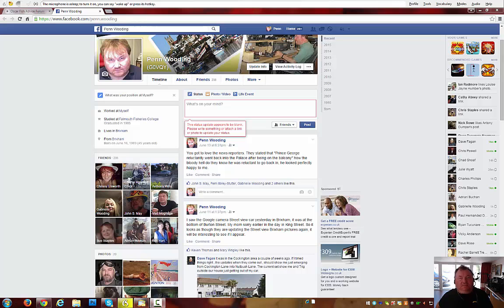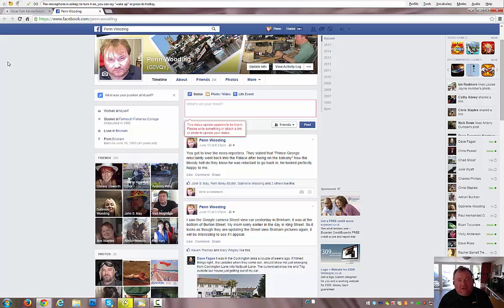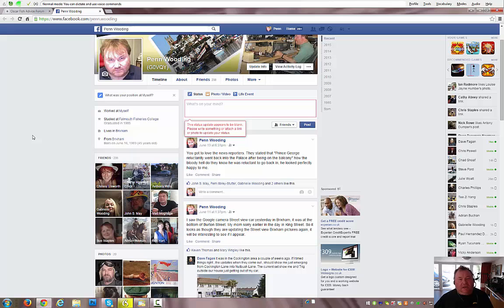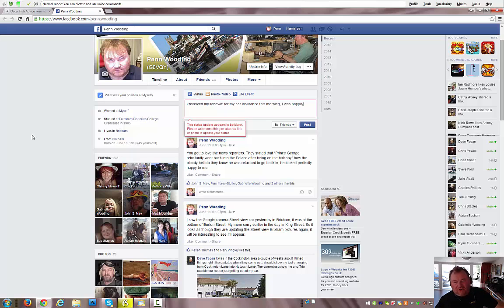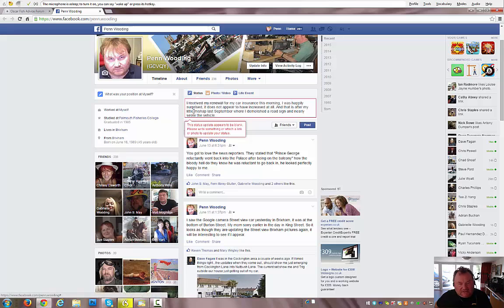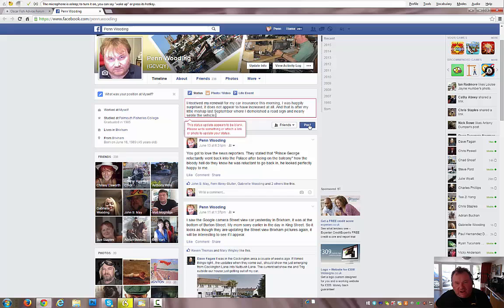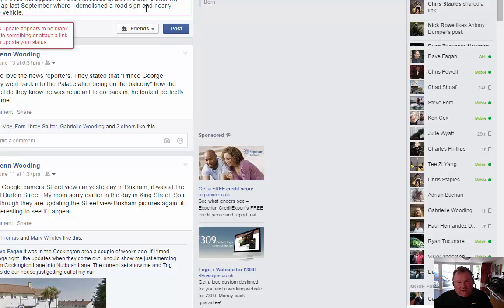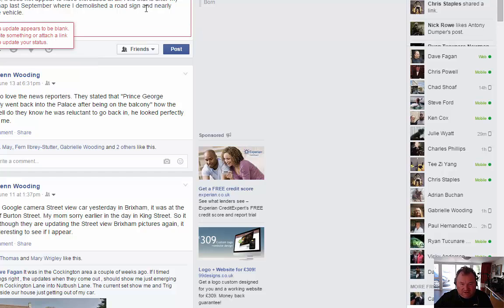Problem with Dragon NaturallySpeaking 13 and Facebook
Sometimes I can't use Facebook when Dragon NaturallySpeaking 13 is enabled